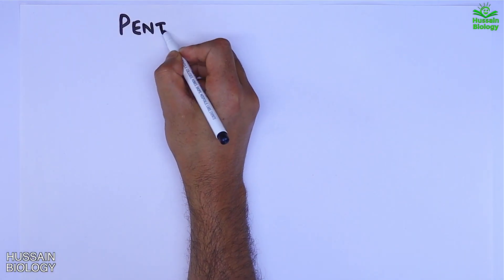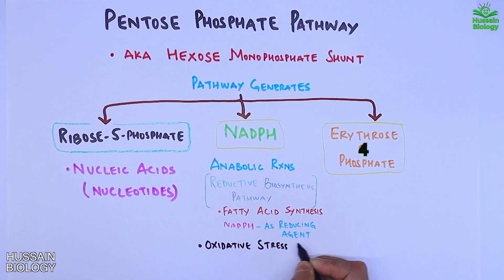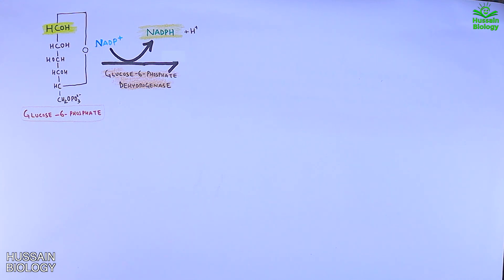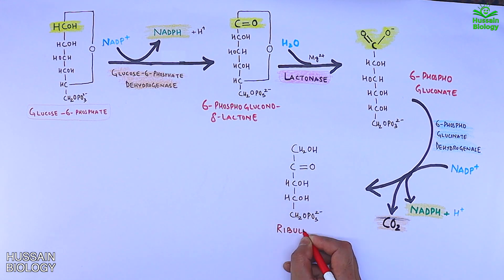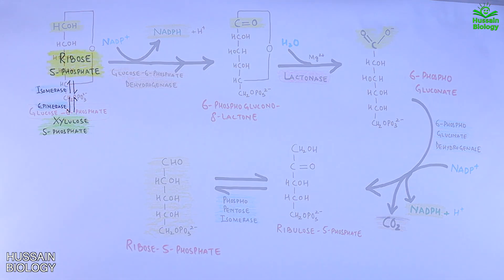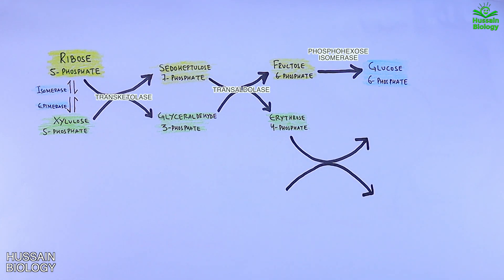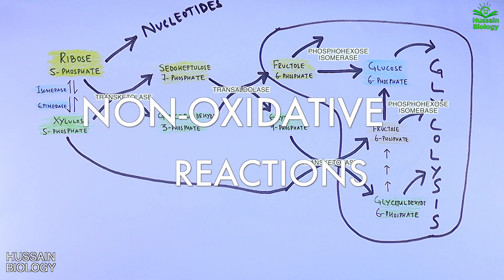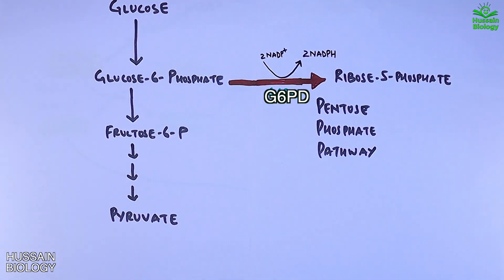Pentose Phosphate Pathway | Hexose Monophosphate Shunt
The pentose phosphate pathway (also called the phosphogluconate pathway and the hexose monophosphate shuntand the HMP Shunt) is a metabolic pathway parallel to glycolysis.[1] It generates NADPH and pentoses (5-carbon sugars) as well as ribose 5-phosphate, a precursor for the synthesis of nucleotides.[2] While the pentose phosphate pathway does involve oxidation of glucose, its primary role is anabolic rather than catabolic. The pathway is especially important in red blood cells (erythrocytes).

There are two distinct phases in the pathway. The first is the oxidative phase, in which NADPH is generated, and the second is the non-oxidative synthesis of 5-carbon sugars. For most organisms, the pentose phosphate pathway takes place in the cytosol; in plants, most steps take place in plastids.
The primary results of the pathway are:

The generation of reducing equivalents, in the form of NADPH, used in reductive biosynthesis reactions within cells (e.g. fatty acid synthesis).
Production of ribose 5-phosphate (R5P), used in the synthesis of nucleotides and nucleic acids.
Production of erythrose 4-phosphate (E4P) used in the synthesis of aromatic amino acids.